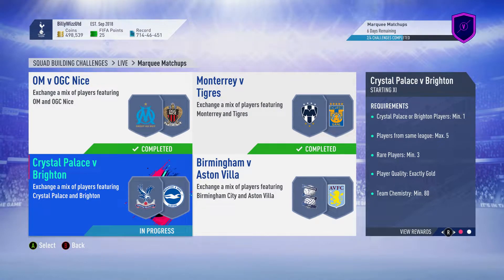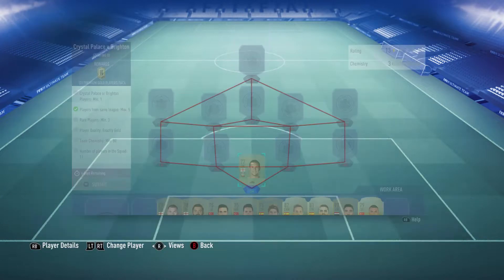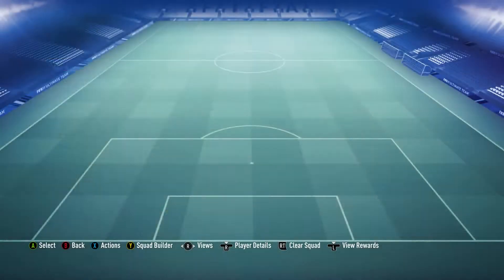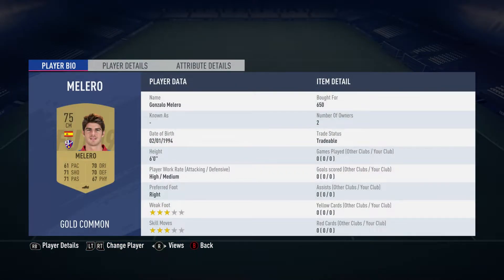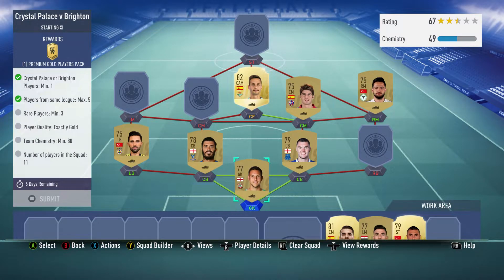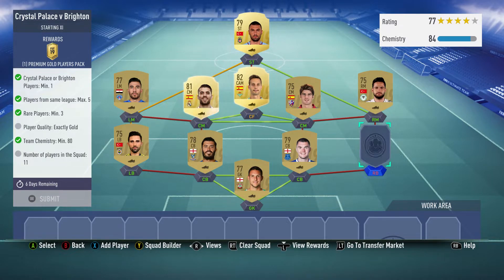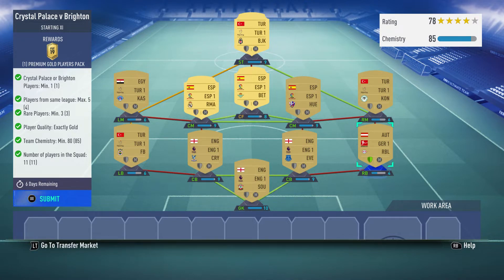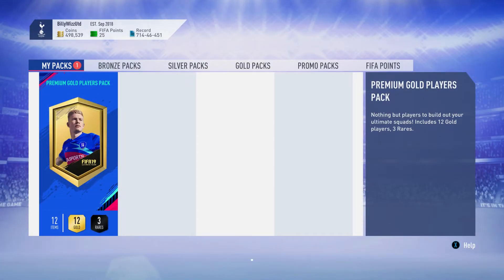FUT 19 - SBC - Marquee Matchups - Crystal Palace v Brighton - Cheap & No Loyalty